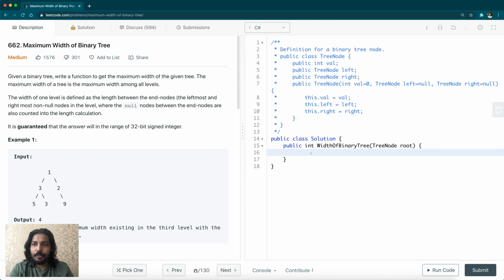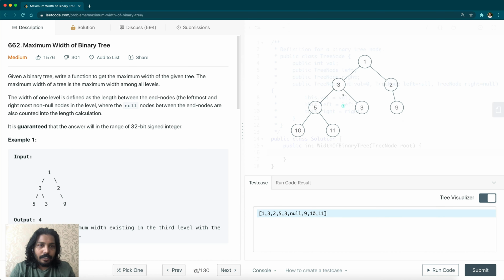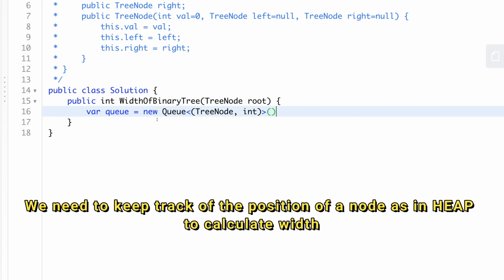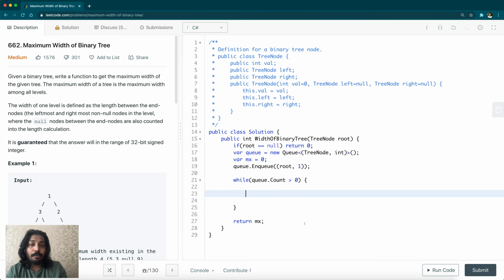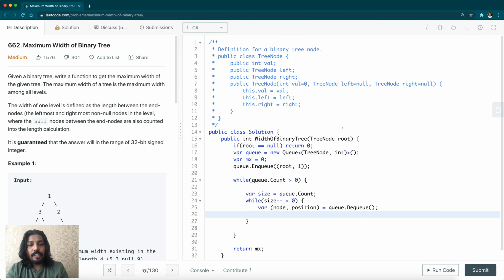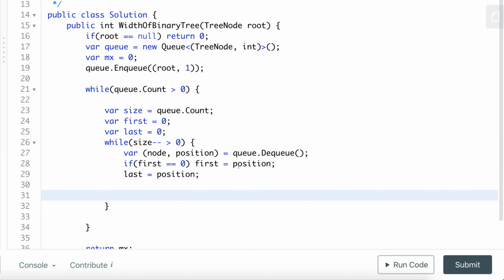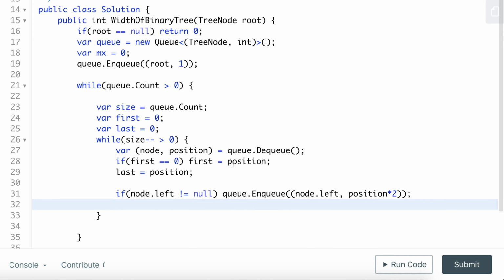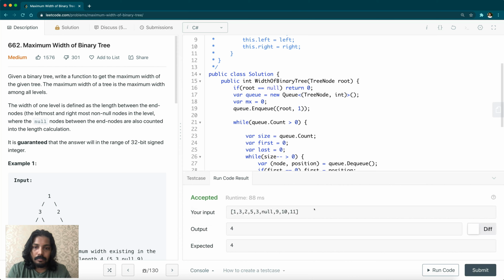Maximum Width of Binary Tree in C# | LeetCode | BFS | Hands on implementation | Problem Solving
Hey guys. This video explains how to solve Maximum Width of Binary tree Problem.